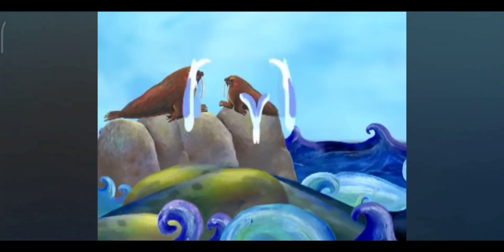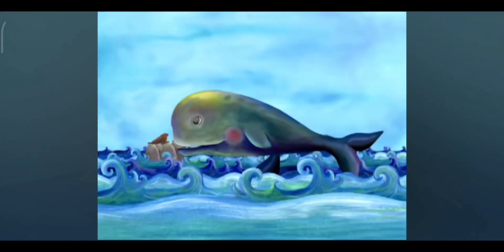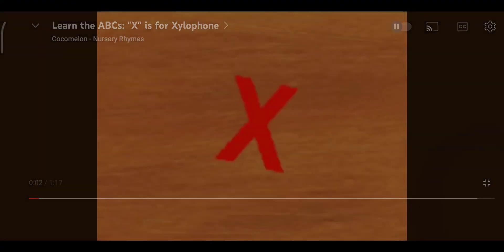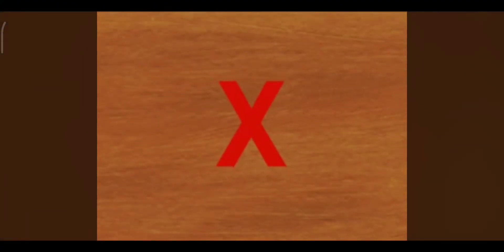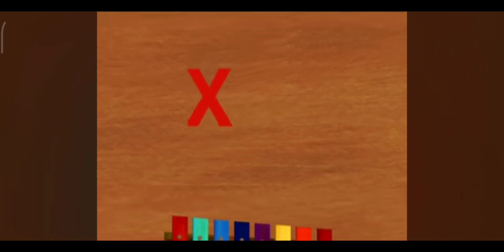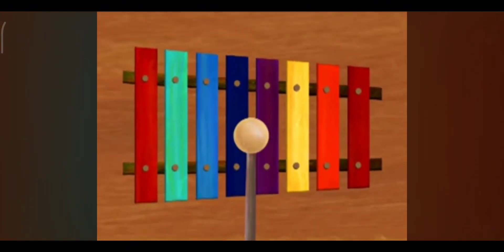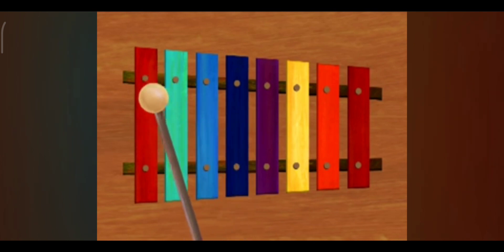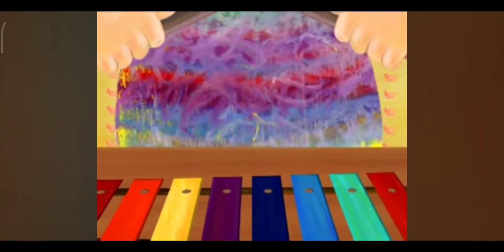Hickory Dickory Dock Add Round 152